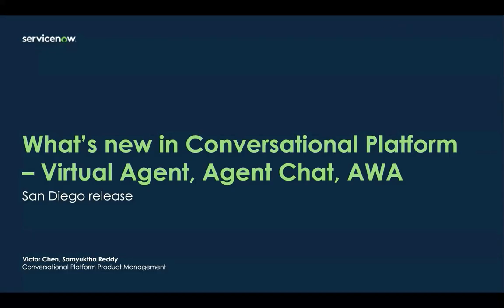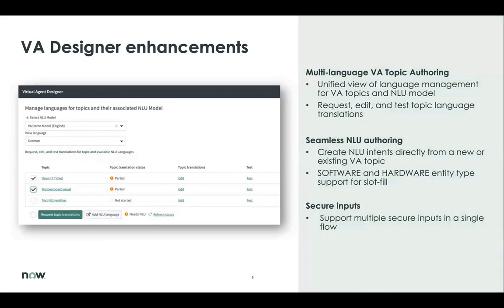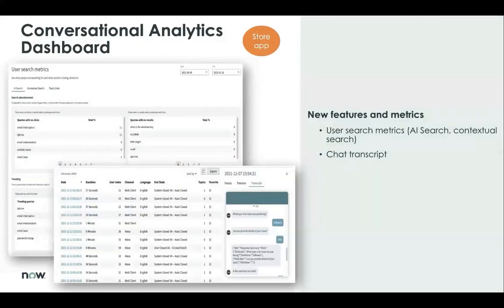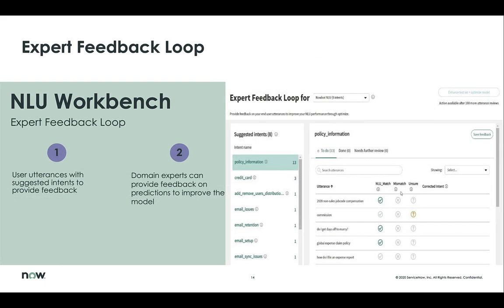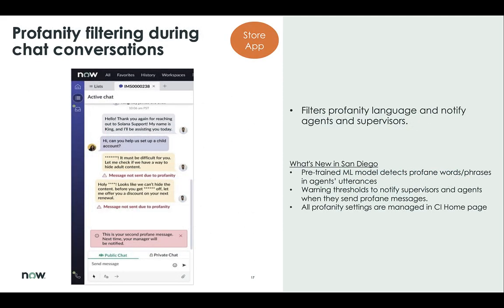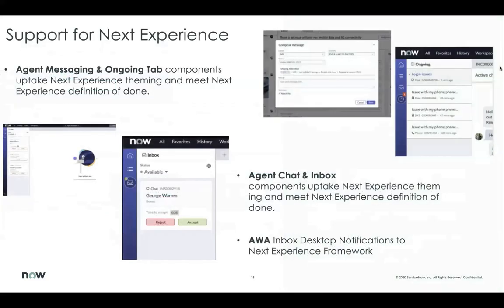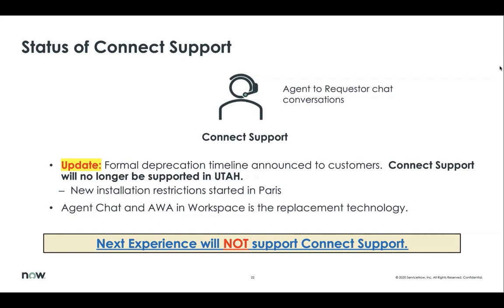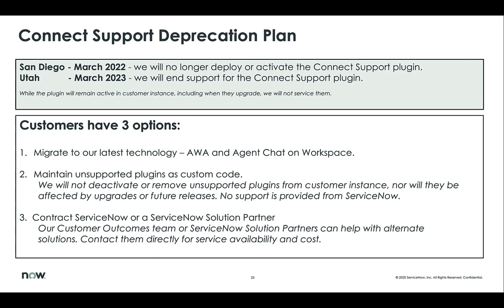What's New in Conversational Platform for San Diego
Learn all about what's new in the San Diego release for Virtual Agent, NLU, Agent Chat, and AWA.

Chapters:
0:20 - What's new with Virtual Agent
04:10 - What's new with NLU
5:10 - What's new with Agent Chat, AWA
8:30 - Connect Support deprecation

See more on how to migrate from Connect Support in our migration FAQ

Safe harbor notice for forward-looking statements applies.